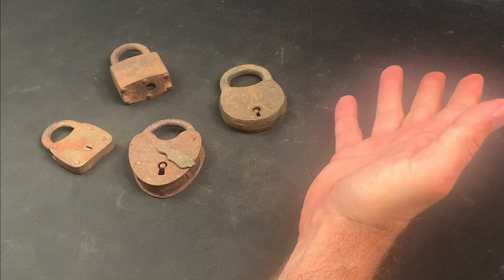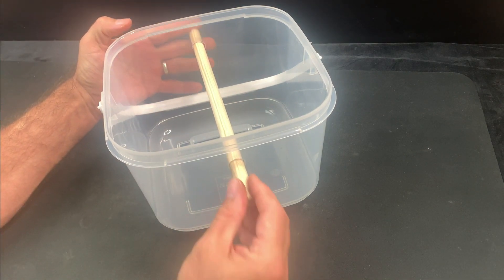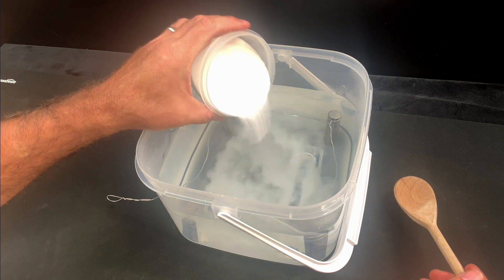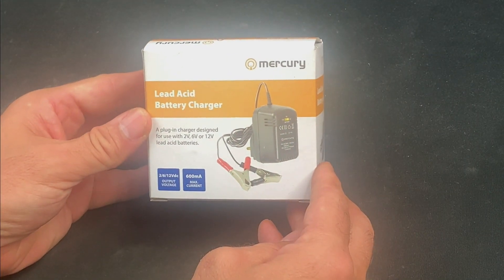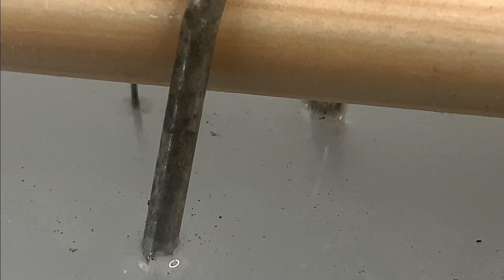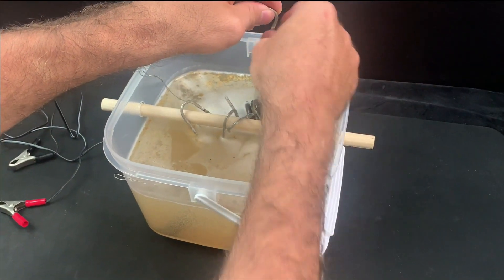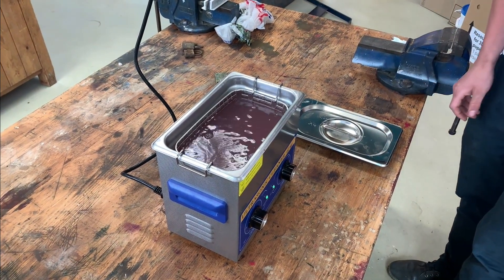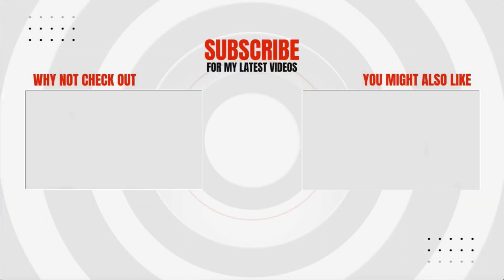043 Restoring vintage locks using electrolysis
In this tutorial I'll take you step by step through how you can restore rusted vintage locks using the magic of electrolysis. As a bonus, I'll also share the results of my first experimentation with ultrasonic cleaning technologies - a process ideal for locks with alloy components which tend to not fair well when submitted to electrolysis.